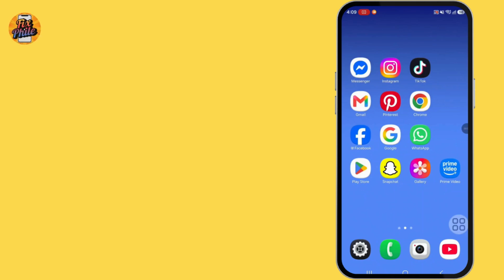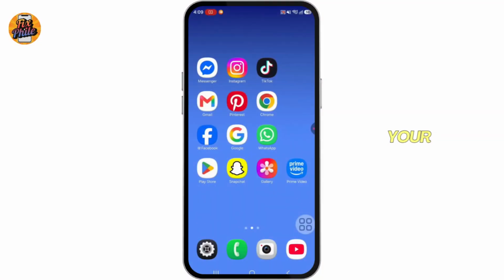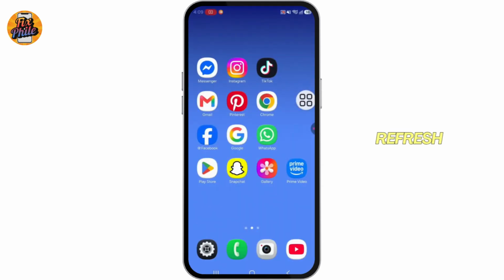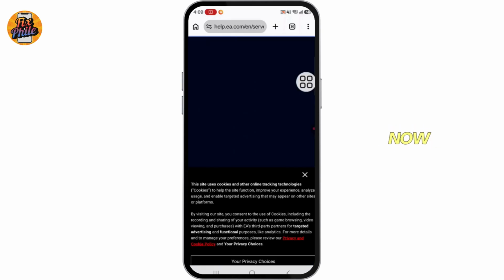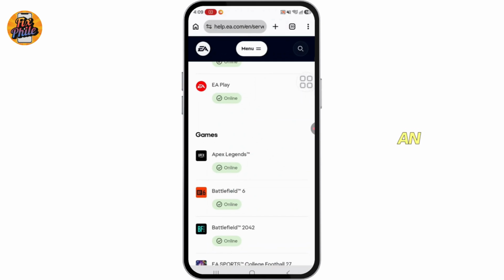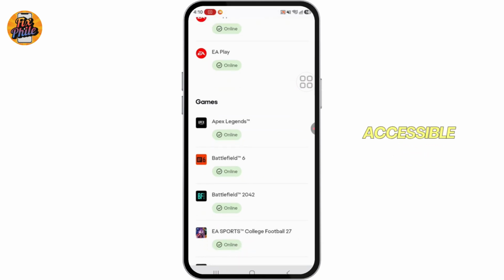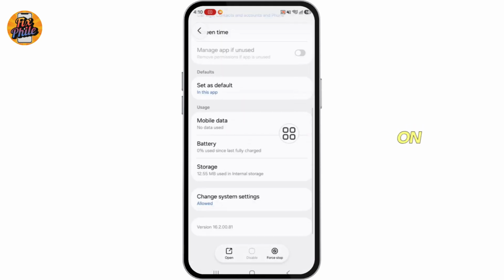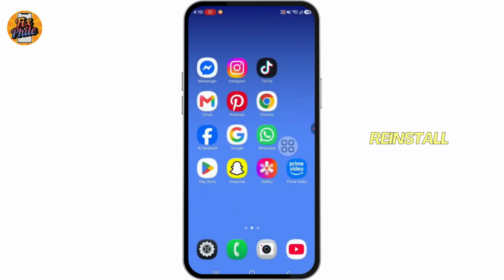How to Fix EA Server Error in FIFA 16 Ultimate Team on Android (2026)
How to Fix EA Server Error in FIFA 16 Ultimate Team on Android (2026). Learn why the EA Server Error appears in FIFA 16 Ultimate Team on Android and what troubleshooting steps you can try. This quick tutorial explains connection checks, app troubleshooting, and important limitations for older EA games.

Timestamps:
00:05 – Check if FIFA 16 UT Servers Are Still Available
00:24 – Verify Your Internet Connection
00:50 – Clear the Game Cache and Restart the App
01:10 – Update the Game (If Available) and Sign In Again
01:25 – Done

If you're seeing an EA Server Error in FIFA 16 Ultimate Team on Android, first check whether the game's online services are still supported. Because FIFA 16 is an older title, some online features and Ultimate Team services may no longer be available. You can still try basic troubleshooting such as checking your internet connection, clearing the app cache, restarting your device, and reinstalling the game, but if EA has permanently ended server support, online modes cannot be restored.